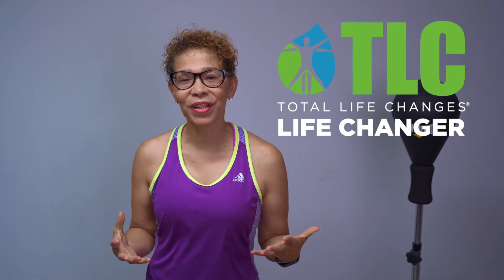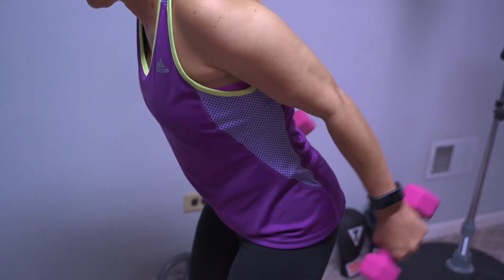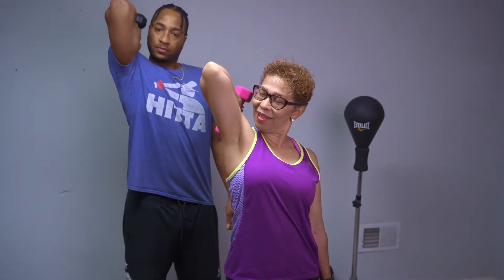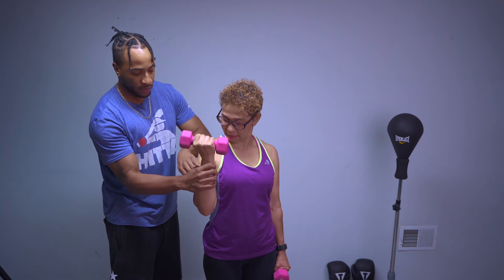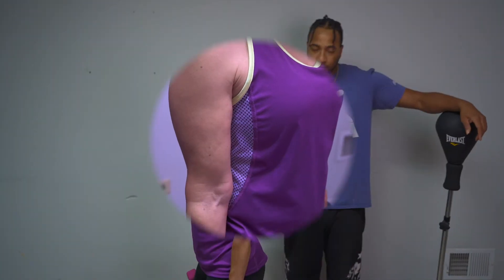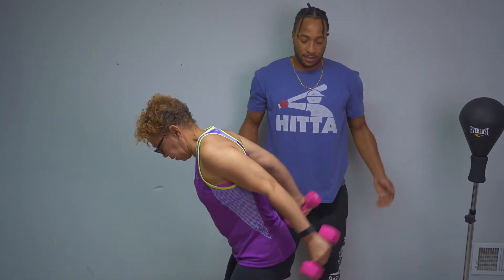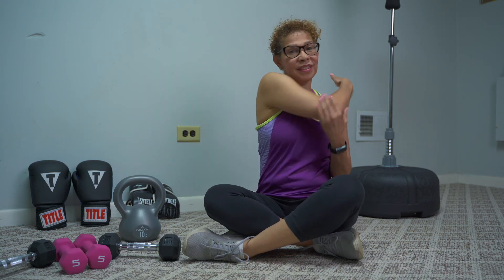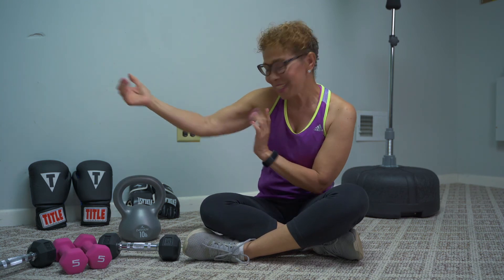October Arm Challenge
Easy to do arm workouts while at home.

Try to stick with 3 sets of either 7, 10, 12 or 15 reps.